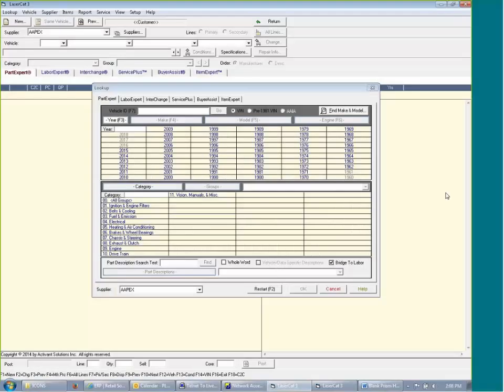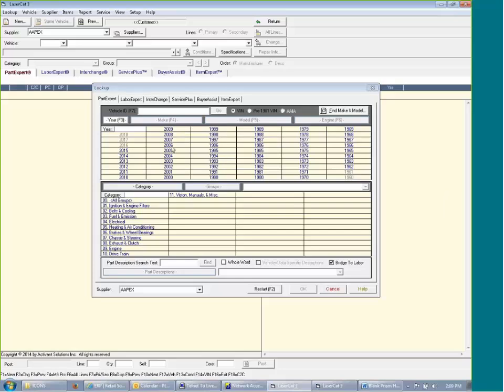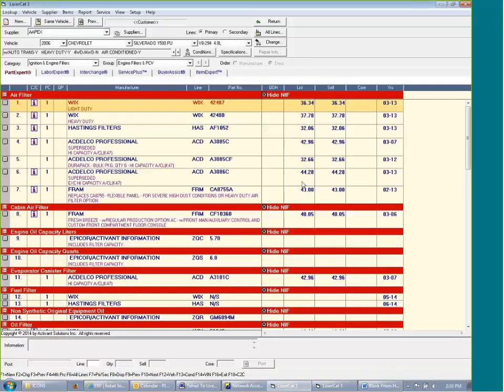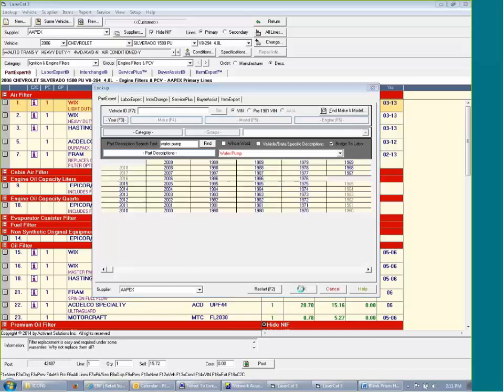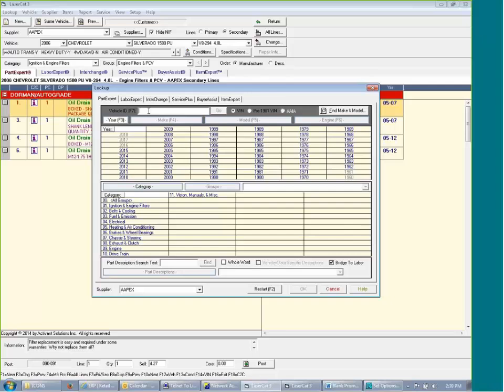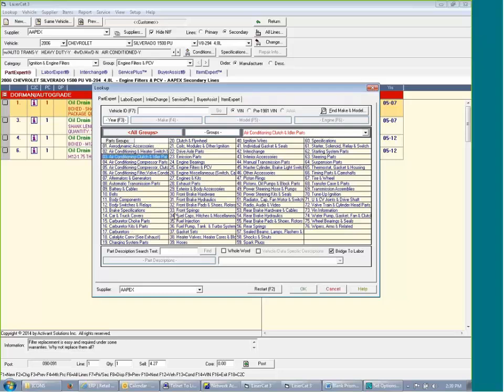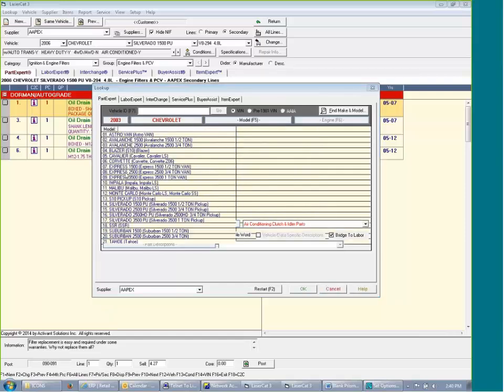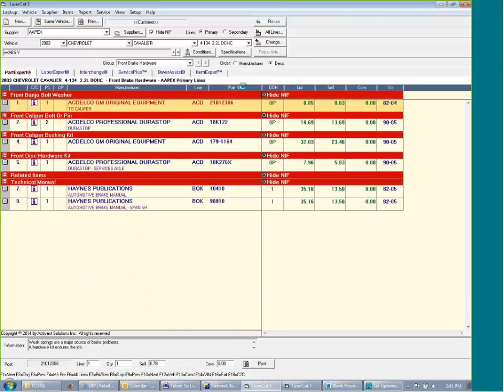LaserCat 3 for Prism – Tutorial 1 - Looking Up Parts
We will review the power and flexibility of LaserCat 3 when looking up vehicles and parts